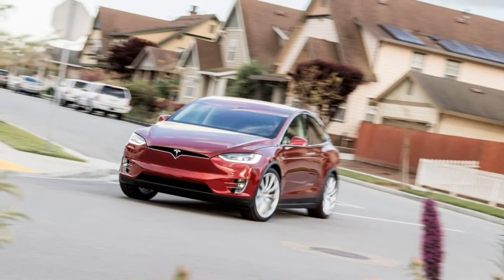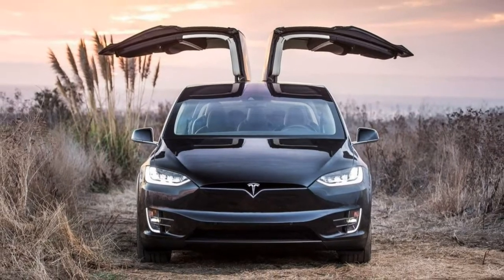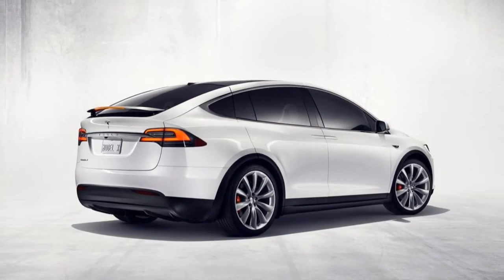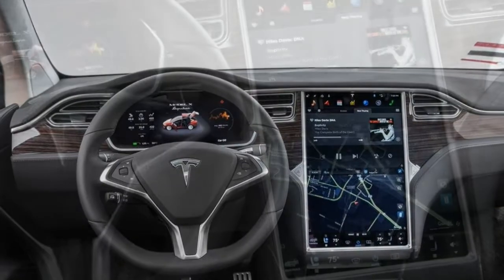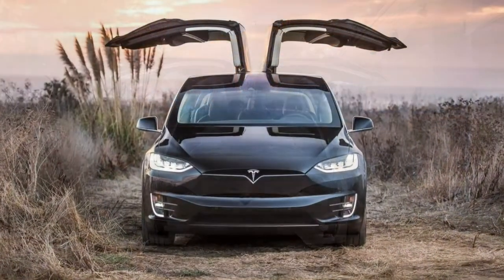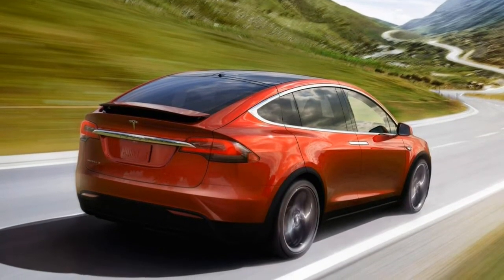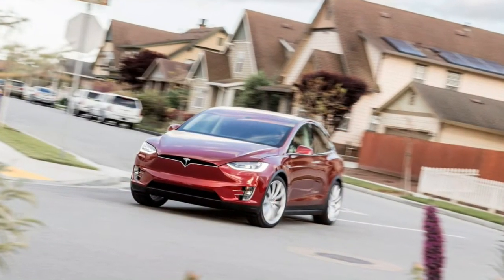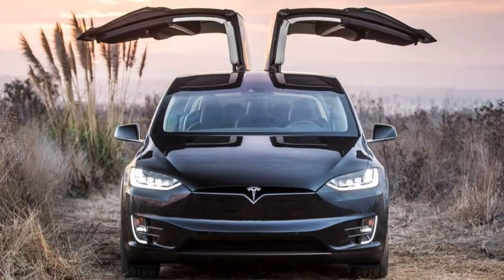Tesla Model X 2017 Car Review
The Tesla Model X is really a full-sized, all-electric, luxury, crossover SUV produced by Tesla, Inc.

 using falcon wing doors for use of the second and third row seats. The prototype was unveiled at Tesla’s design studios in Hawthorne on February 9, 2012.   The Model X posseses an official EPA rated 237–295 mi (381–475 km) range   and also the combined fuel economy equivalent as well as consumption for that AWD P90D was rated at 89 mpg-e (23 kWh/100 km or 39 kWh/100 mi). The Model X was created from the full-sized sedan platform in the Tesla Model S. The Model X shares about sixty percent of its proud of the Model S and weighs about ten percent more, are both being produced on the Tesla Factory in Fremont, California. First deliveries from the Model X began in September 2015.  As of December 2016, global deliveries totaled over 25,000 units, and after one 12 month on the market, the Model X ranked seventh one of the world's best-selling plug-in cars.